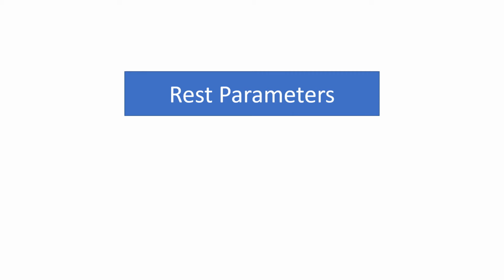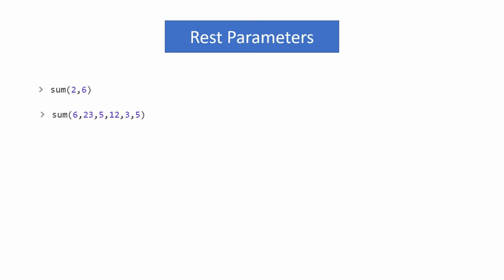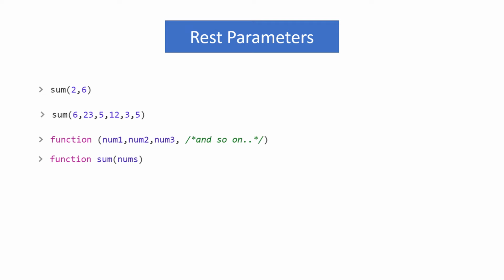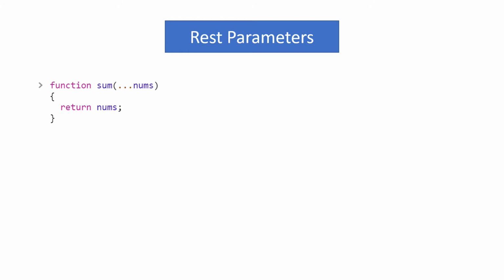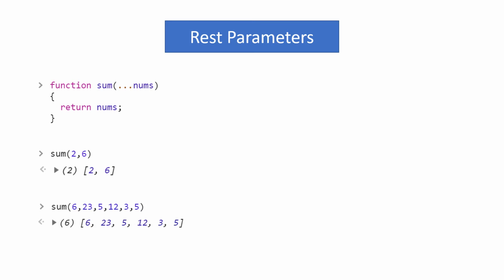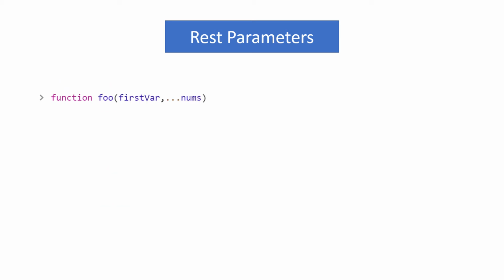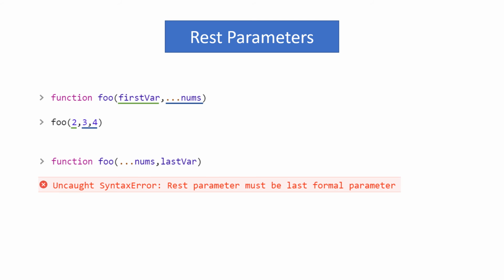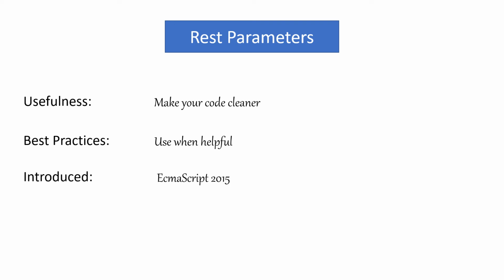Rest Parameters in Javascript (+Free Quiz) explained by a team leader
Rest Parameters in JavaScript explained by a full stack team leader